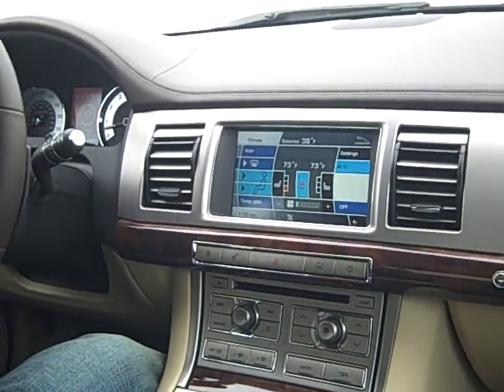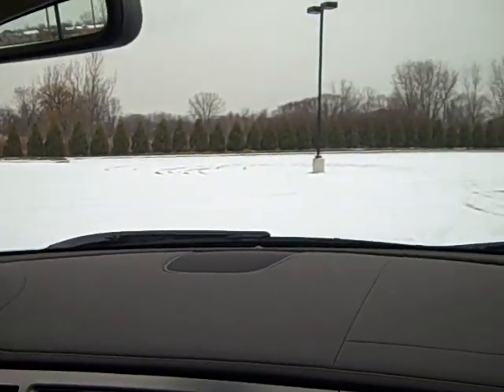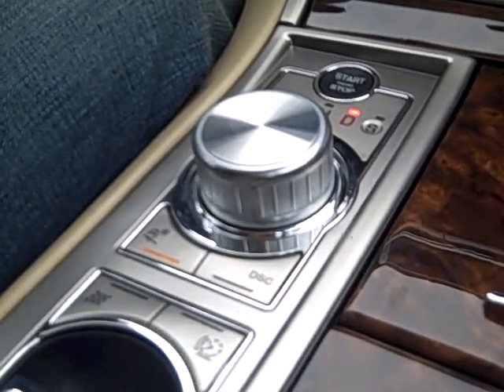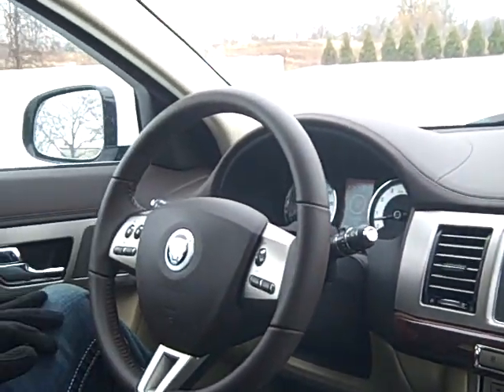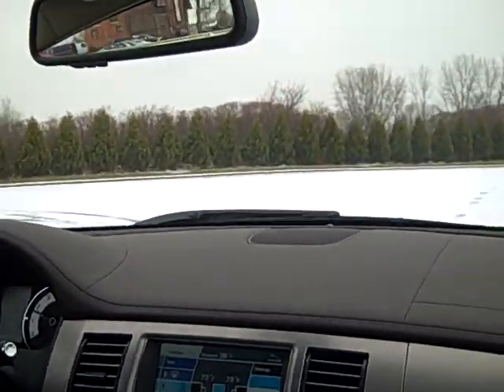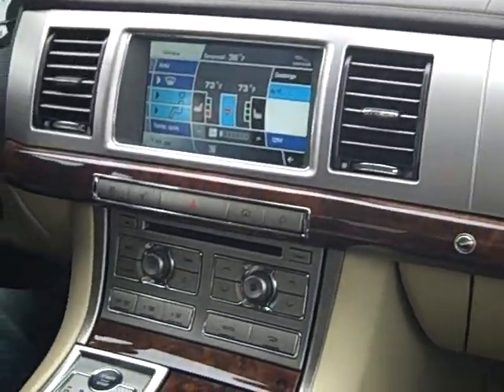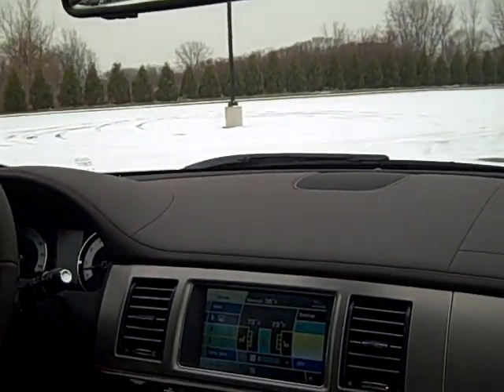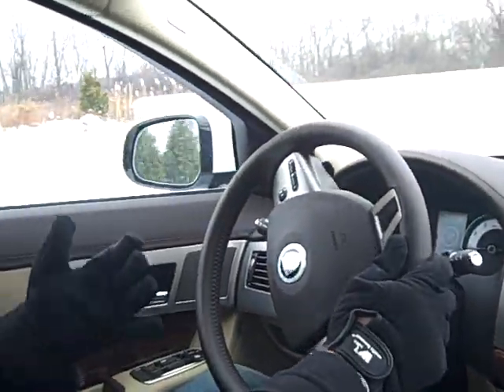How to use Winter Mode In Jaguar XF, Macomb, MI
With a little help from my friend Brian Lister, we grabbed a Jaguar XF and decided to do a test of our own, on Jaguar's winter-mode.  We were shocked and couldn't really believe that for a sporty luxury sedan with rear-wheel drive, how amazing and gracious the vehicle handled in a moderate snow.